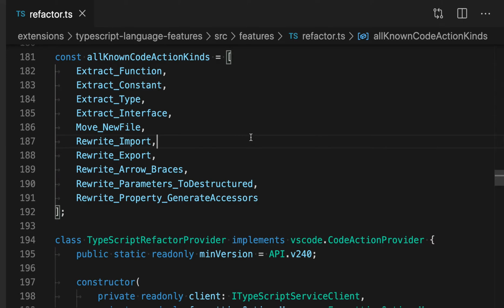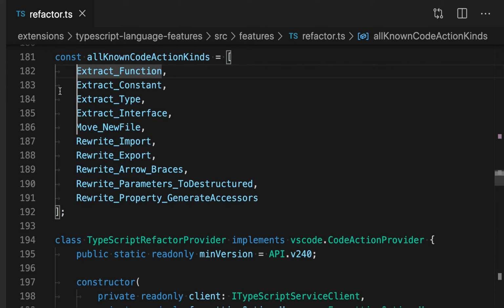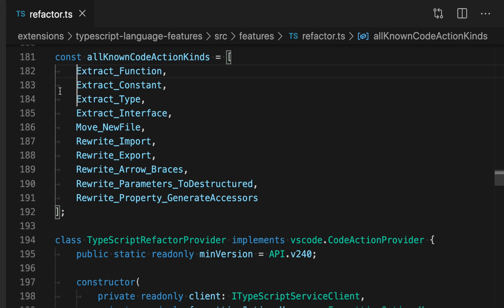VS Code tips — Cursor undo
Today's VS Code command: cursor undo

Go back through previous cursor states. Use it to quickly restore previous selections or undo an extra multi cursor!

Windows/Linux: ctrl + U
Mac: cmd + U